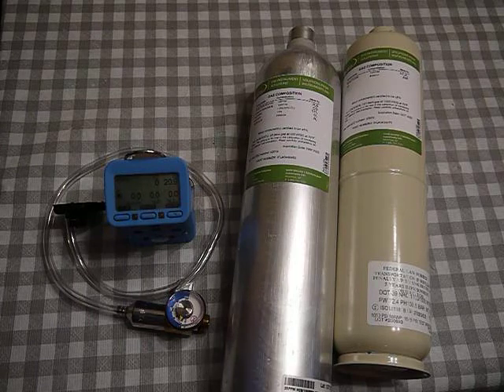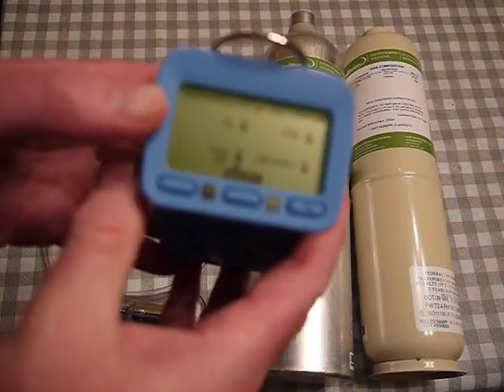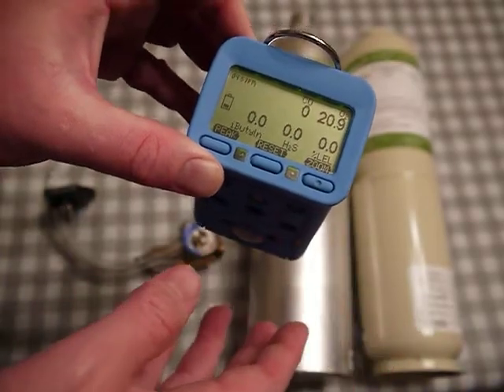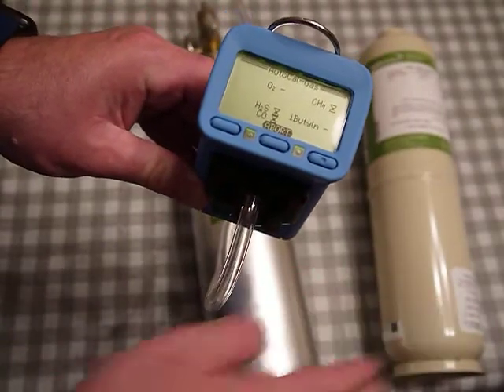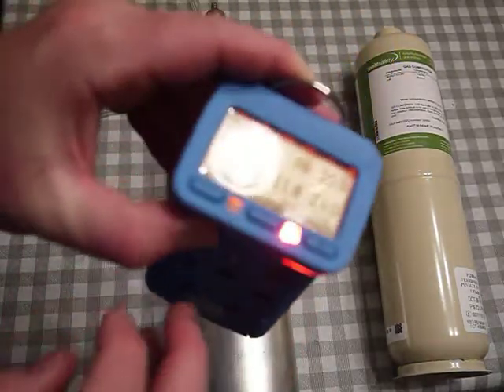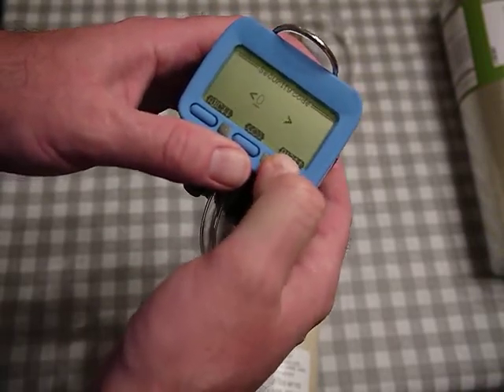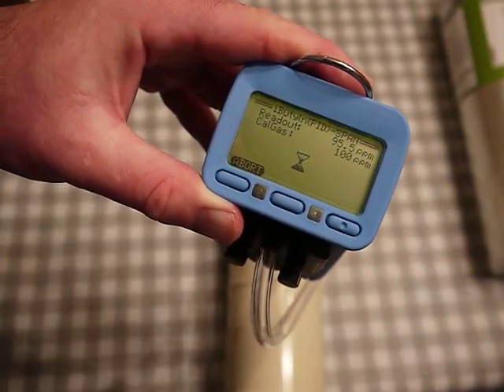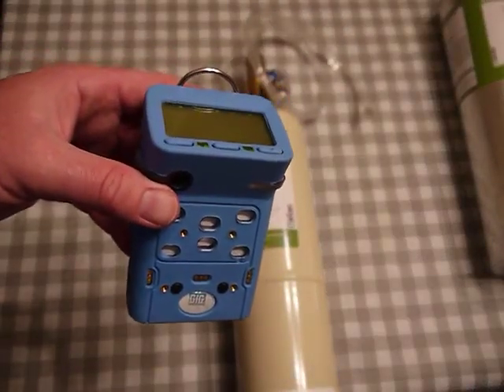GFG G460 manual calibration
GFG G460 gas monitor manual calibration
Manual calibration of a G460 with O2, LEL, CO, H2S and PID (isobutylene) sensors